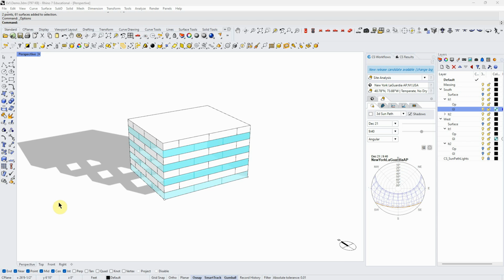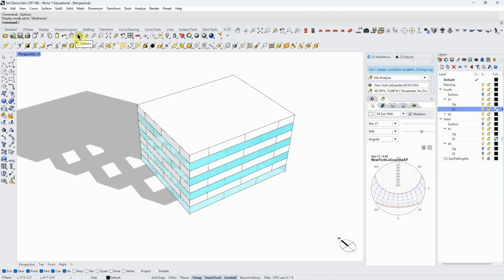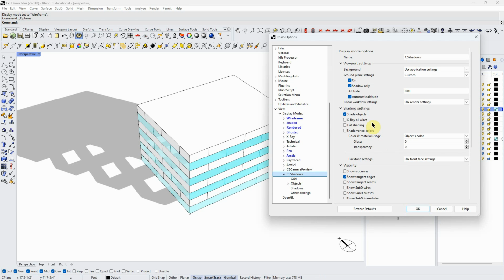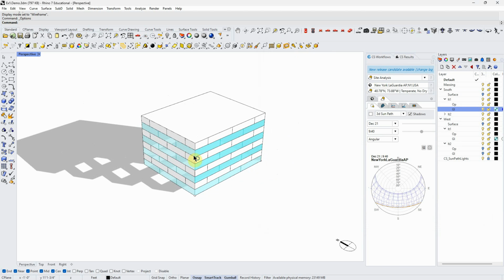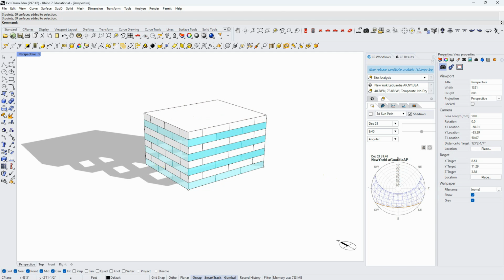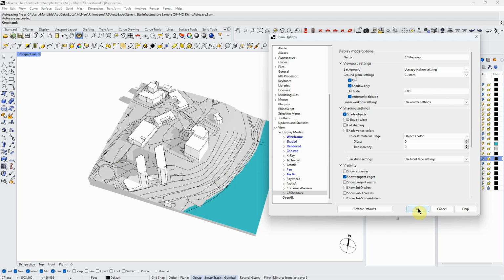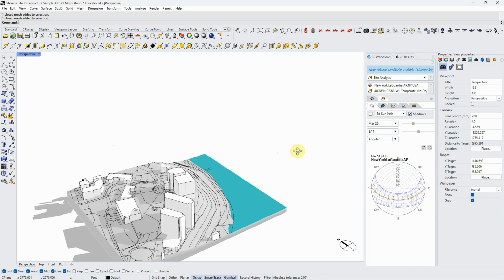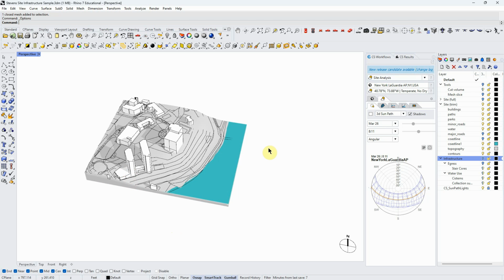ARCHSIM. Problems with view settings when using the Climate Studio sun